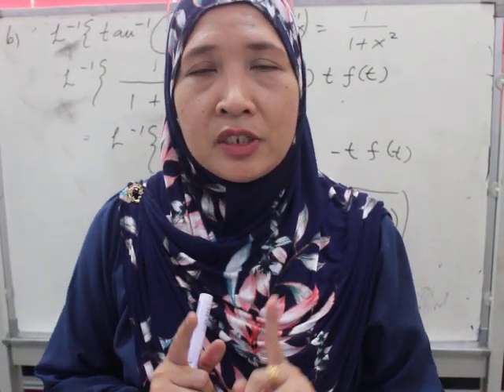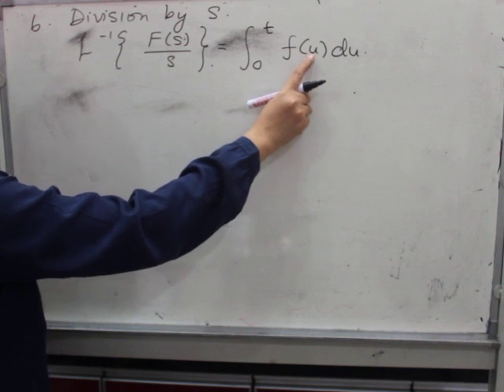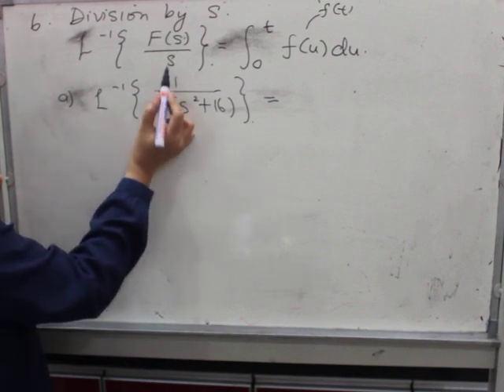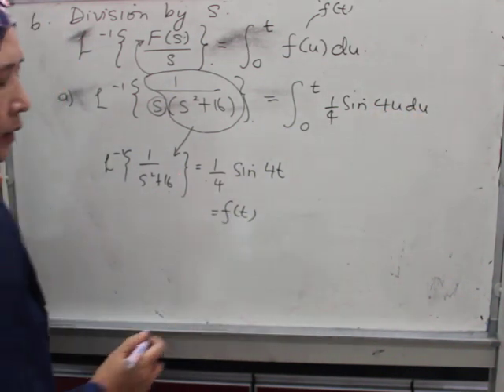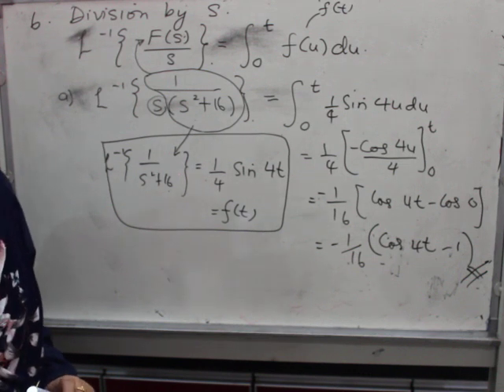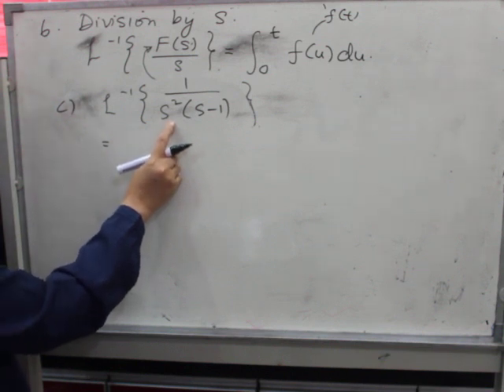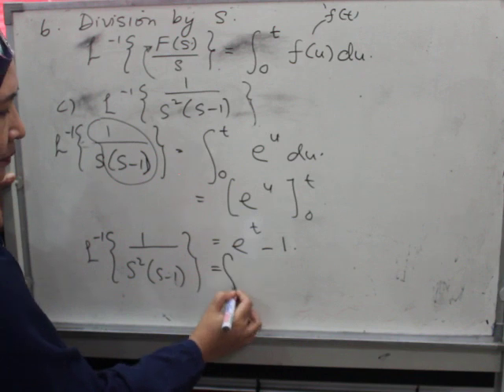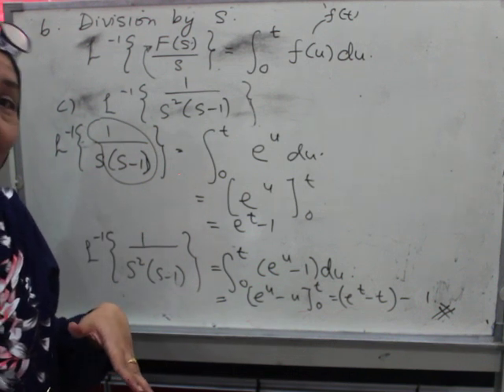ILT Division by s